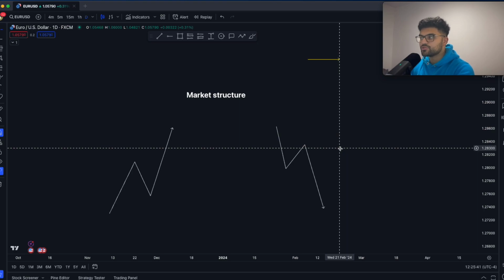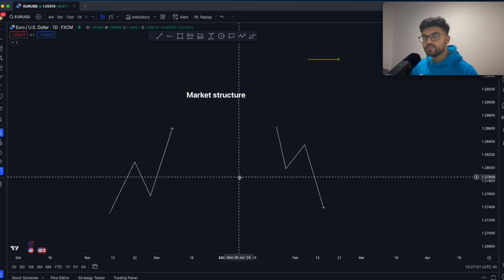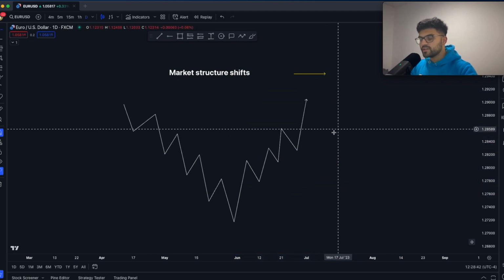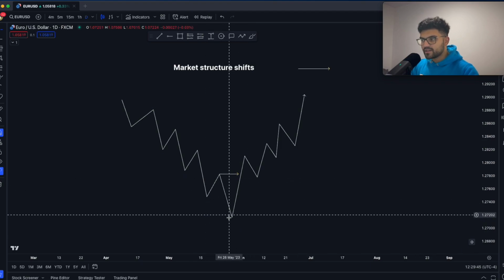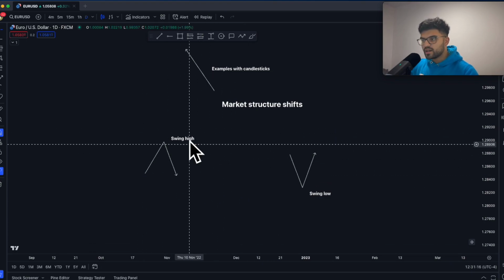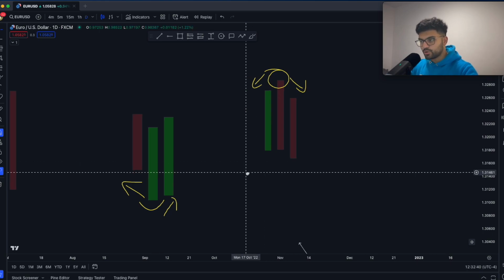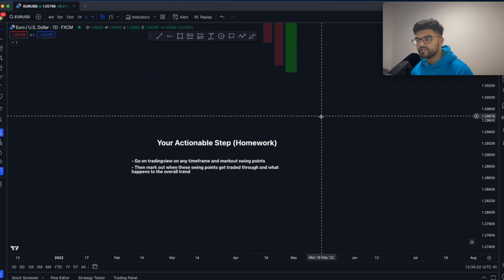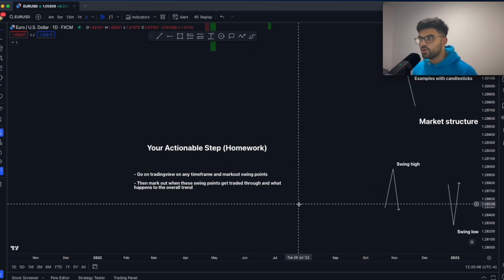ULTIMATE Market Structure Guide | Zero to Funded Ep.4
The Ultimate market structure video for beginners and advanced traders. lets keep it simple and effective.

Timestamps:

00:00- intro
00:23- What is market structure
00:37- Uptrend & Downtrend
01:45- Free gift for you
02:01- Market structure shift
04:12- Swing highs and Swing lows
05:00- Examples
06:51- Your Homework
08:20- Outro